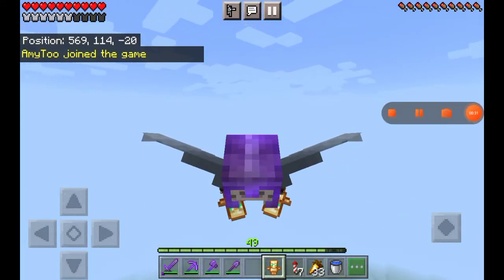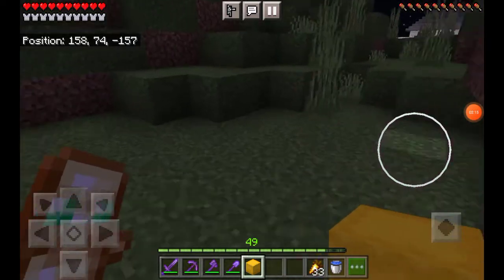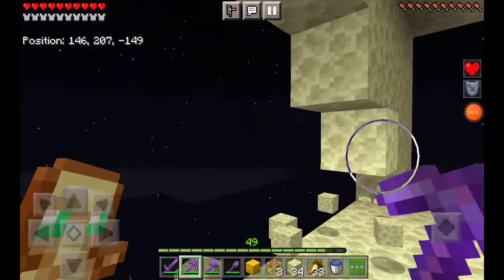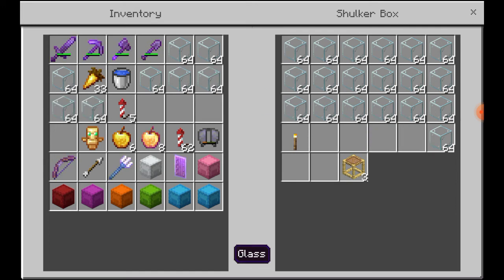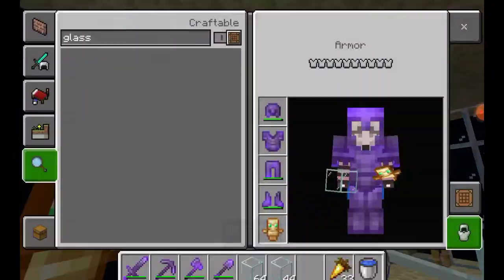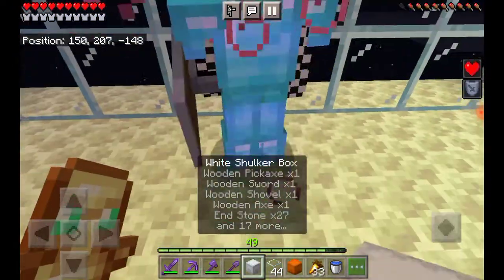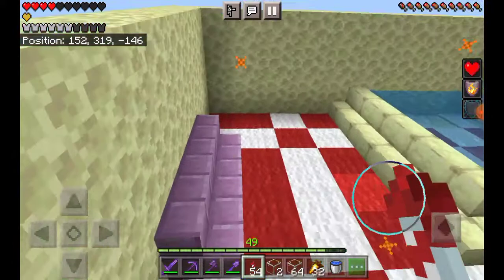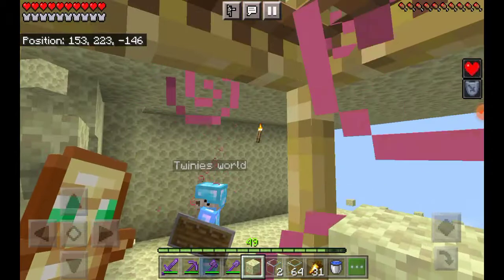Turning The End Stone Pillar Into A Hotel (SMP TOO)